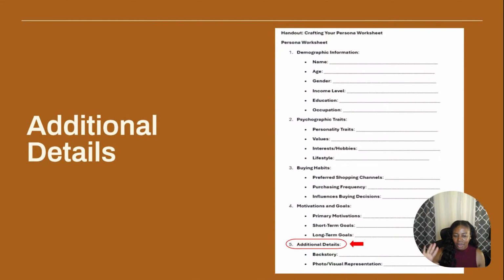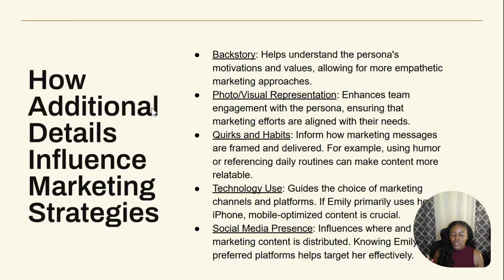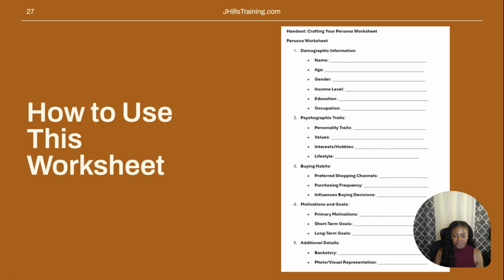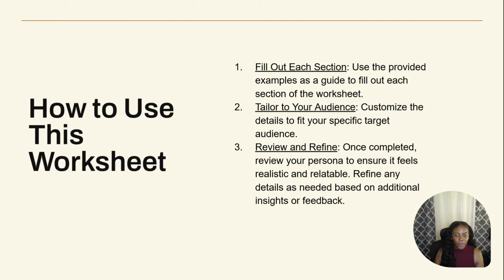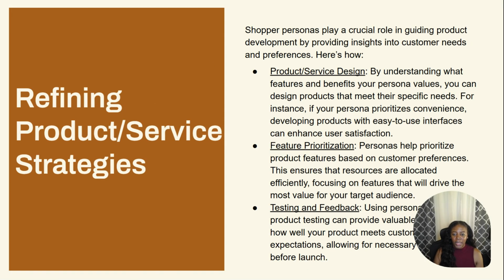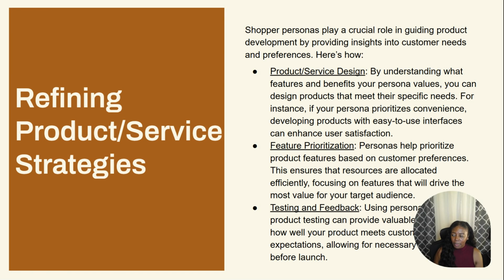Part 3: How I Built a Million-Dollar Shopper Persona (And How You Can Too) | Masterclass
Are you struggling to connect with your target audience? Discover how to create a laser-focused shopper's persona that will revolutionize your marketing strategy and boost your sales. Don't miss this opportunity to transform your business! By the end of this video, you'll have the tools to create a shopper's persona that will drive real results and take your marketing to the next level.

Ready to apply these game-changing insights? Join our exclusive 8-week cohort starting soon and work directly with industry experts to implement these strategies in your business.

Your journey to building a million-dollar business starts here!